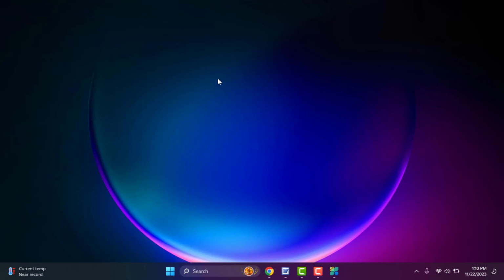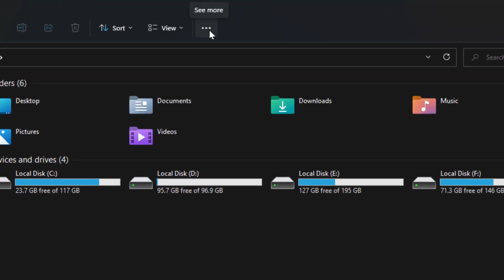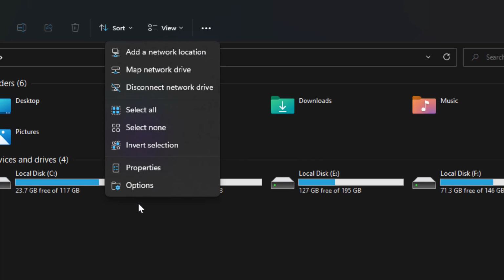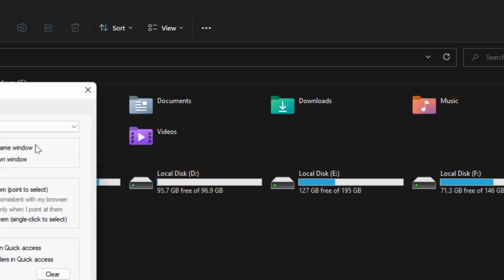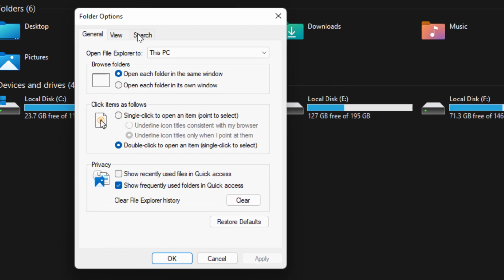How to Enable Single Click to Access/Open Items on Windows 11 | No App Required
On Windows 11 How to Enable Single Click to Access/Open Items
How to Open Files in One Mouse Click on Windows